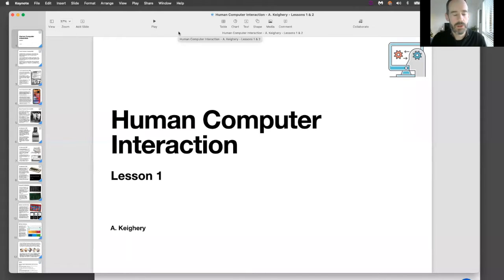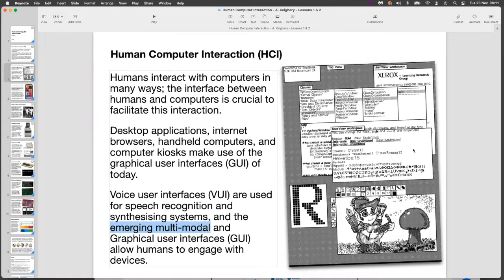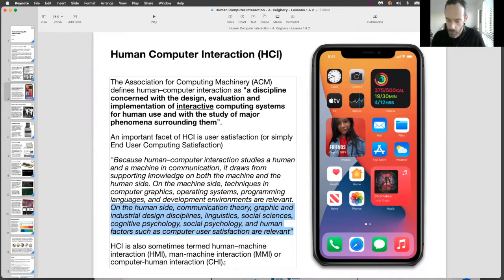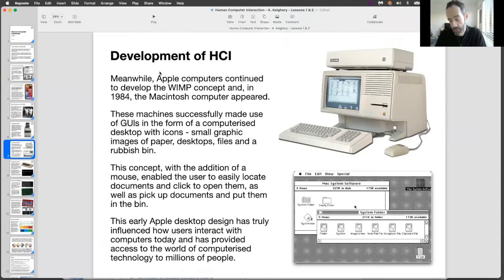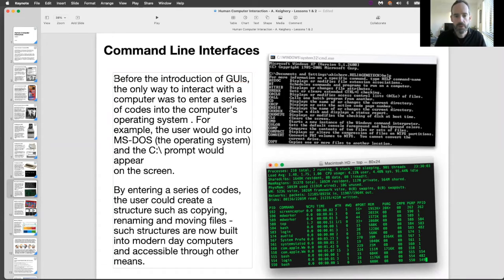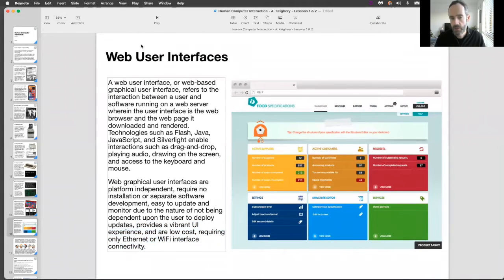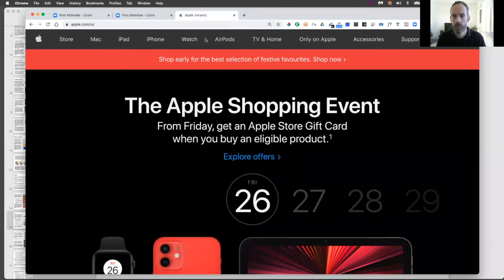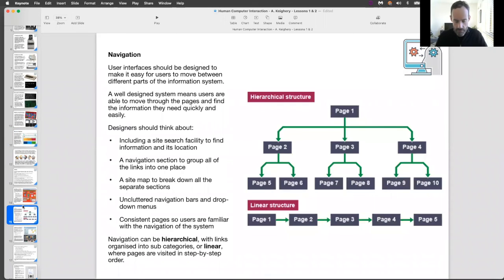Human Computer Interaction Lesson 1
Level 3 Diploma in Information Technology